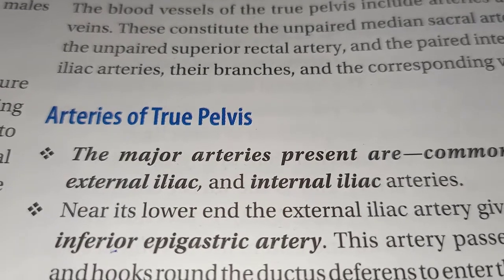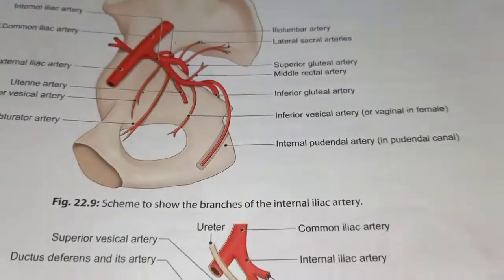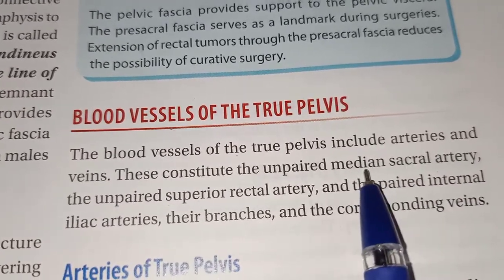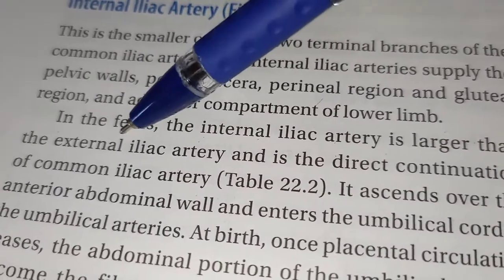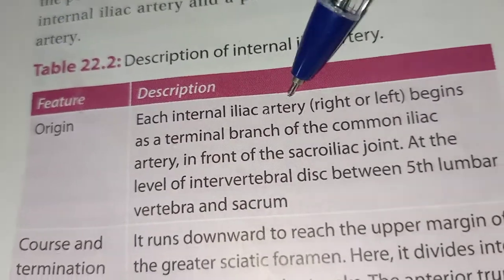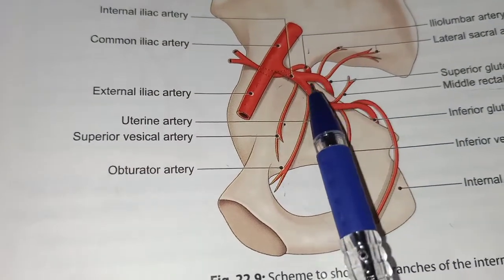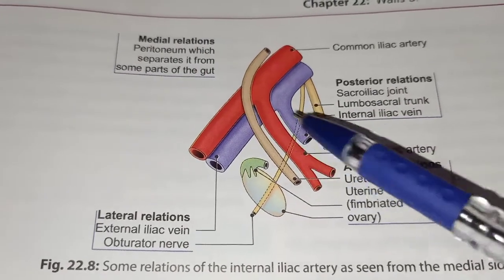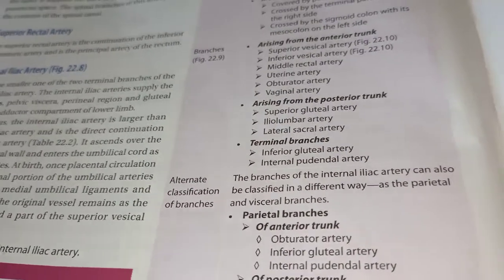Blood Vessels of True Pelvis Part 2